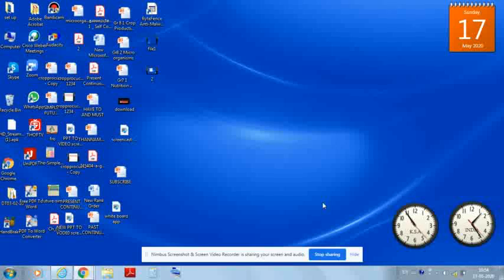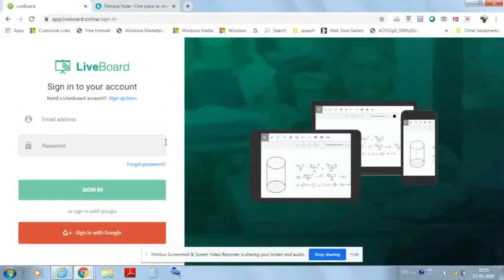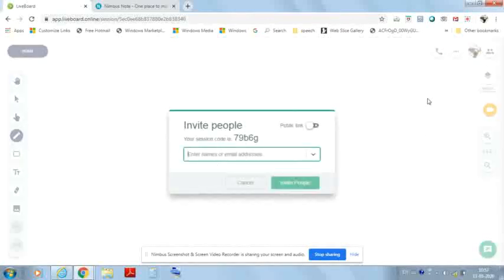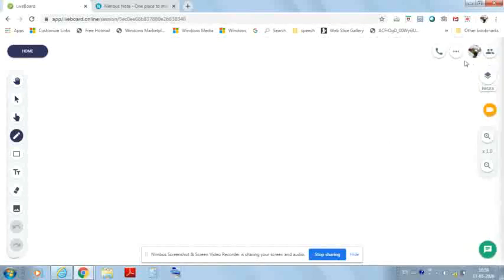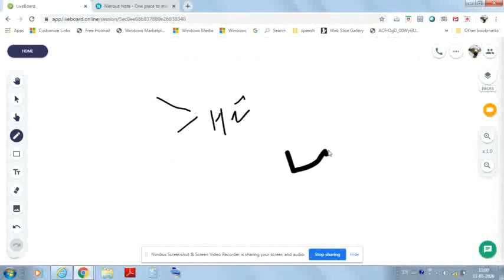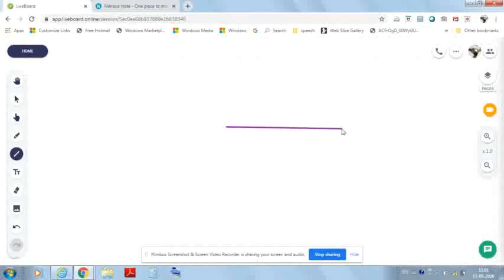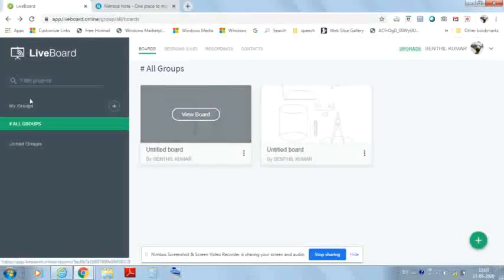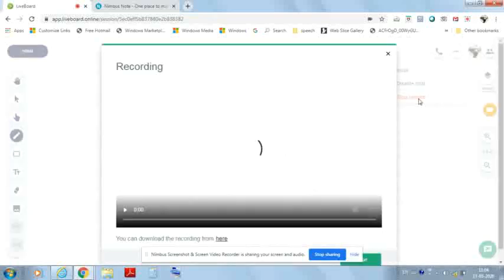Live whiteboard | Digital white board for Online Teaching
This video contains the tutorial of Live white board for online teaching